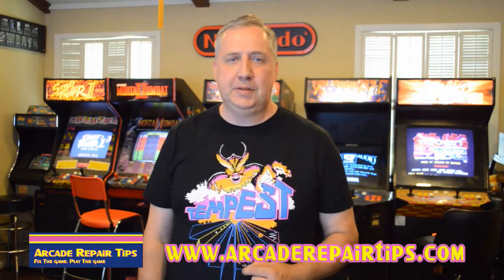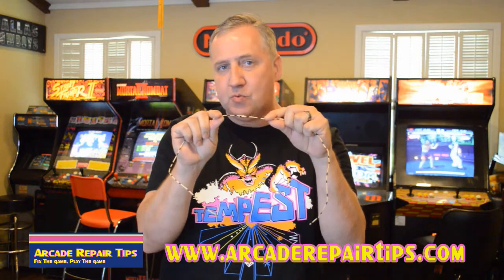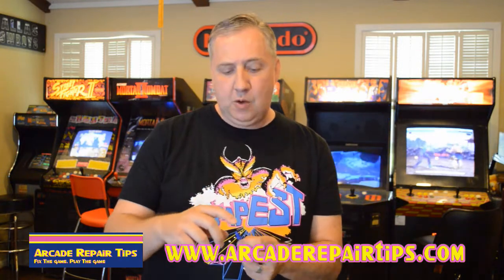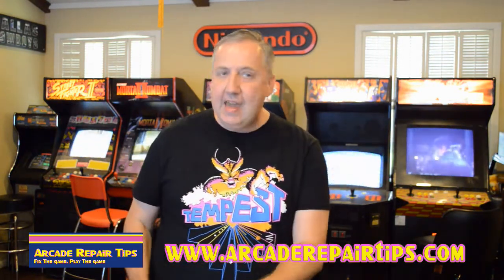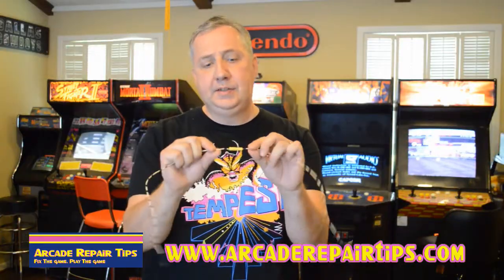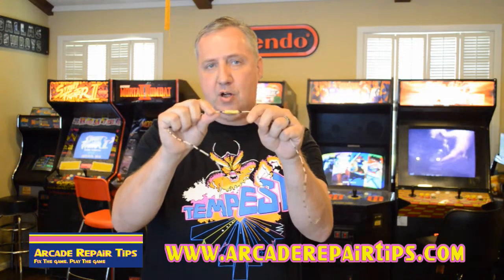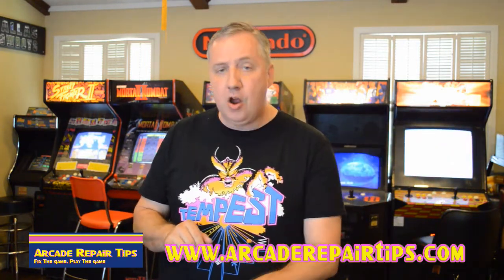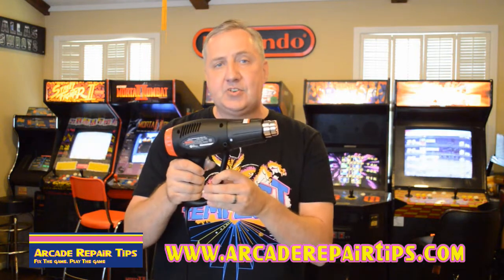Arcade Repair Tips - Repairing Broken, Cut, Or Damaged Wires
Welcome to the Arcade Repair Tips Video Series! In this video, Tim Peterson shows you how to repair a broken, cut, or damaged wire using various items including electrical tape, wire nuts, butt connectors, and solder/heat shrink.